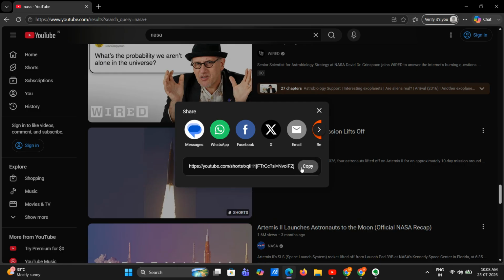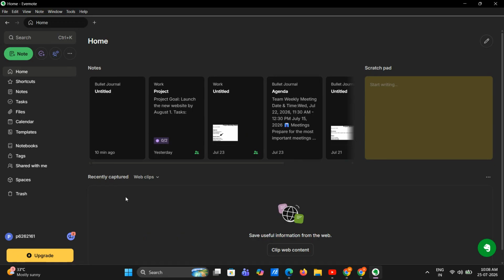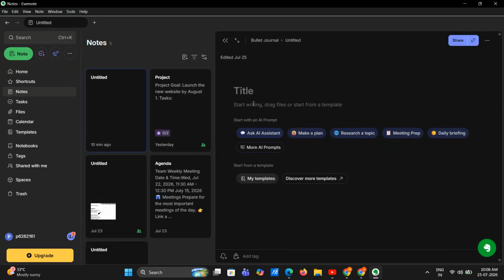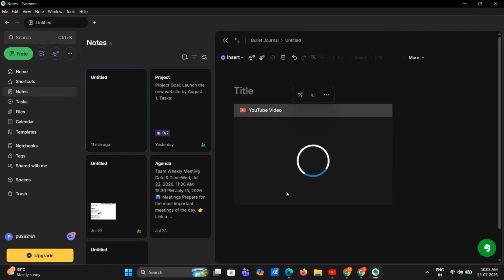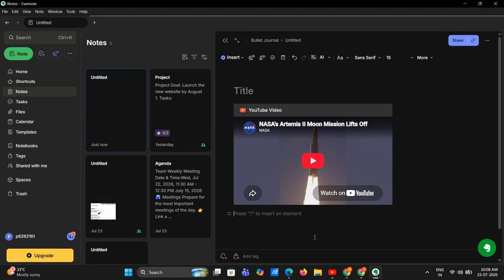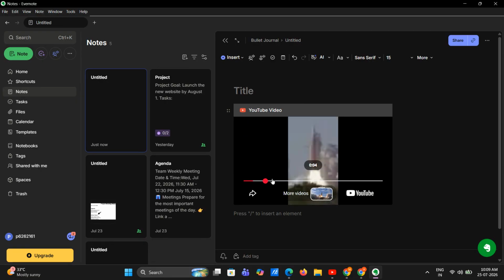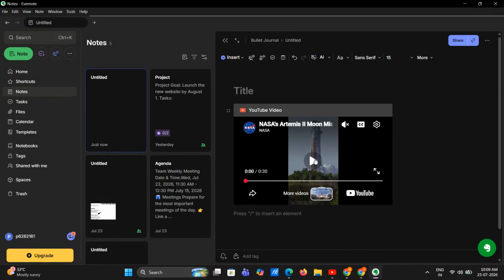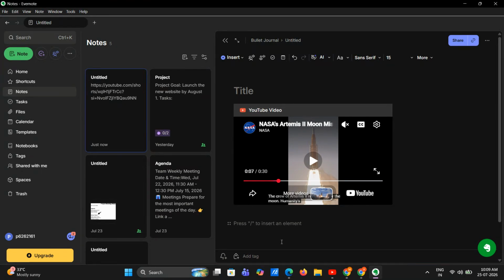How To Add A YouTube Video To Evernote [Easy Step-By-Step Guide]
Learn how to add a YouTube video to Evernote by pasting a link into your note and organizing it with your own notes and timestamps.

🕚Timestamps:
0:00 Intro
0:19 Copy The YouTube Video Link
0:40 Open Evernote And Create A Note
1:01 Paste The Link Into Evernote
1:18 Use The Preview Or Embedded Player
1:41 Add Notes, Timestamps, And Action Items

✍️What You'll Learn In This Video:
• How To Copy A YouTube Video Link
• How To Paste A YouTube Link Into Evernote
• How To Get A Clickable Preview In Evernote
• How To Use Evernote For Video Notes
• How To Add Timestamps And Action Items

💡Pro Tips:
• Keep related YouTube links inside one notebook for faster access.
• Add a short summary under each video so you can find key ideas later.
• Use tags or notebook names to organize tutorials, research, and inspiration.
• If your version supports it, test the video preview by clicking the play button.

evernote, youtube, youtube video, add youtube video to evernote, evernote tutorial, how to add video to evernote, paste youtube link, clickable preview, embedded player, notetaking, productivity, tech tutorial, video notes, organization, how to